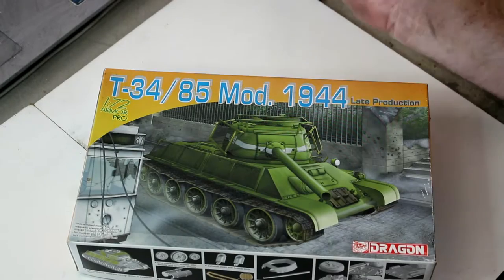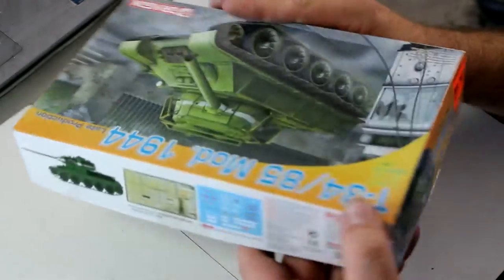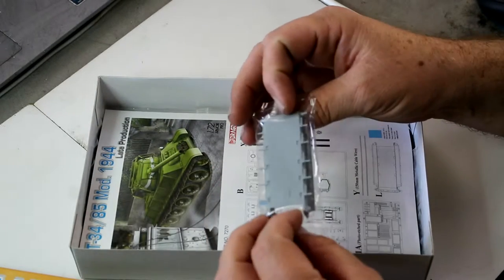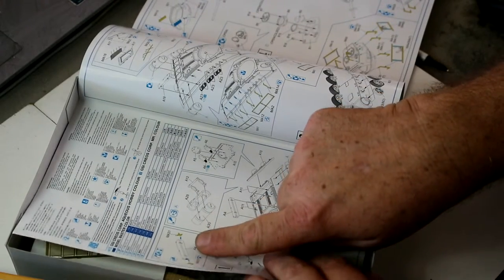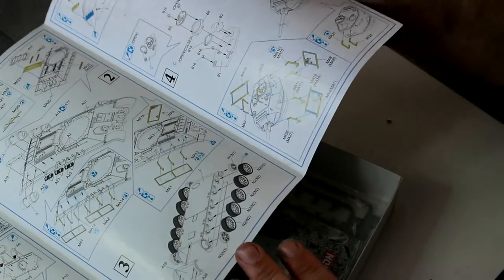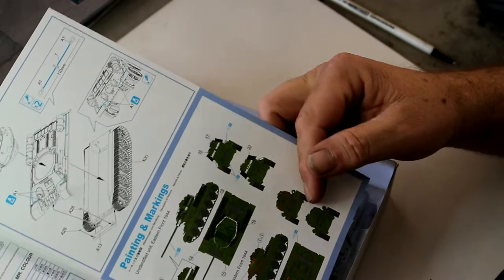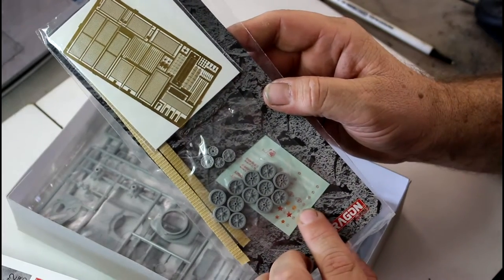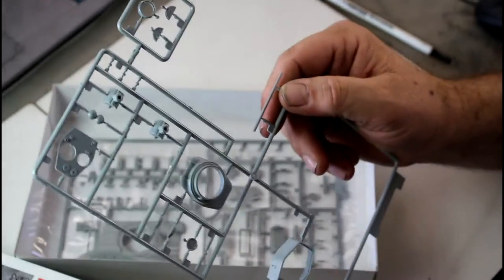Dragon T 34 85 Mod Review